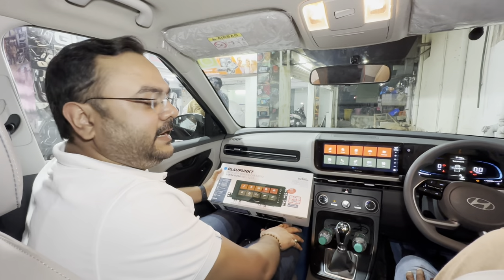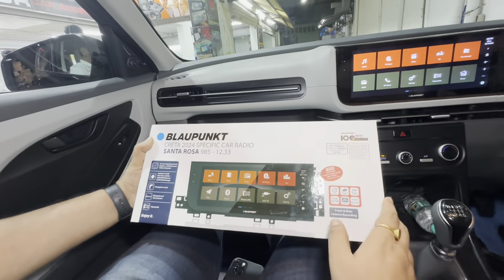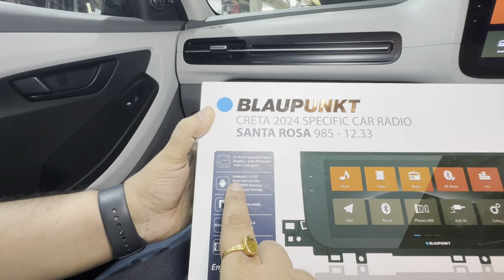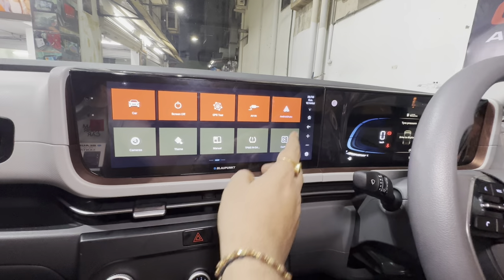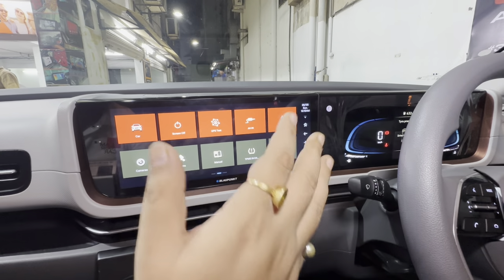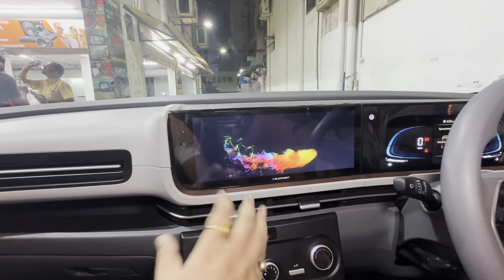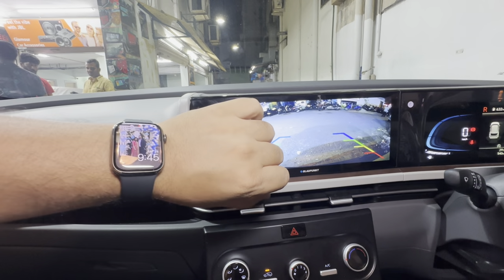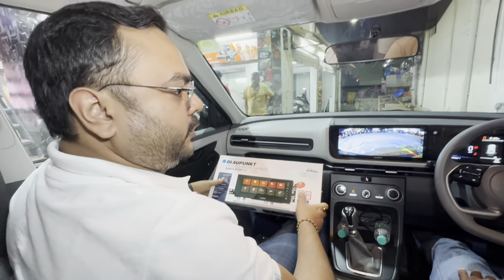BLAUPUNKT 12.33” SANTA ROSA 985 CRETA 2024 CAR SPECIFIC SYSTEM INSTALLED